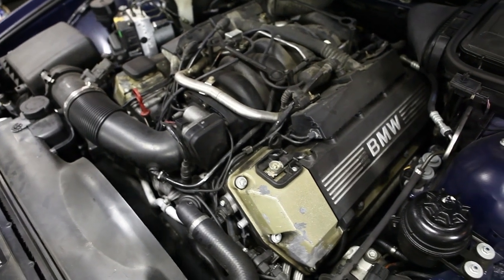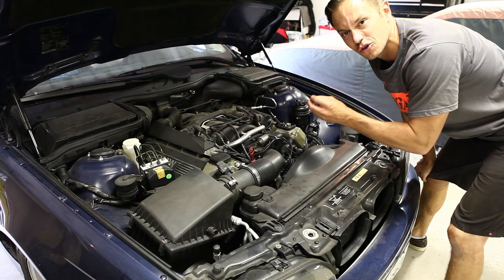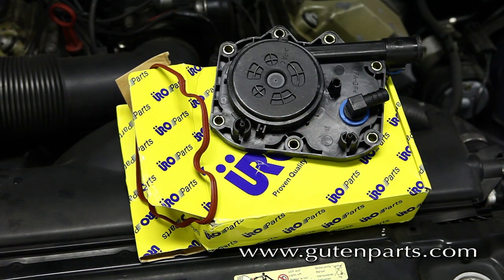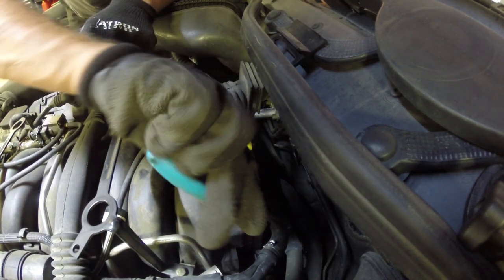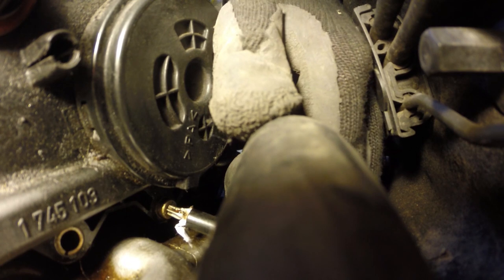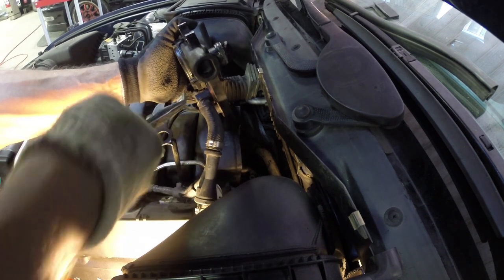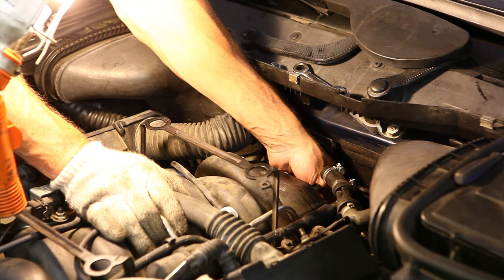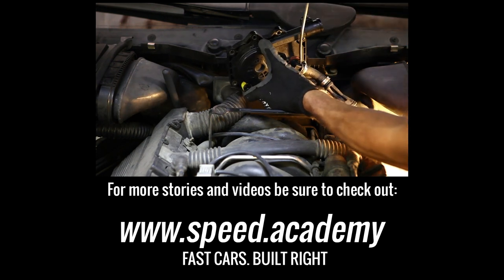Engine whine/whistle noise from E39 BMW 540i V8: Crankcase Ventilation Valve Fix!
A common problem on the 4.4L V8 BMW engine found in E38, E39 BMW's is a loud whining or whistling noise coming from the engine. The culprit is usually the CVV (Crankcase Ventilation Valve) / OSV (Oil Separator Valve).
We walk you through the steps to replace the valve with a new one and get the engine back to working order for the cost of the part (under $100). For links to the part and some more details